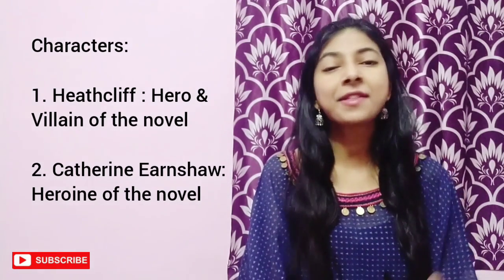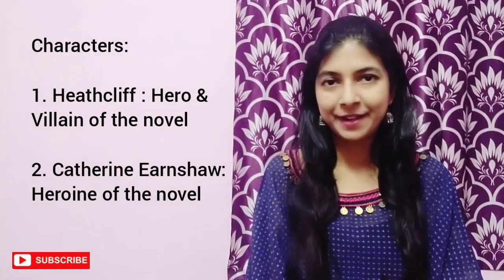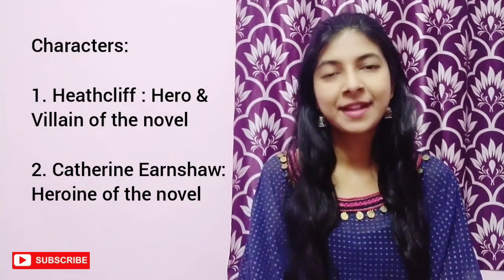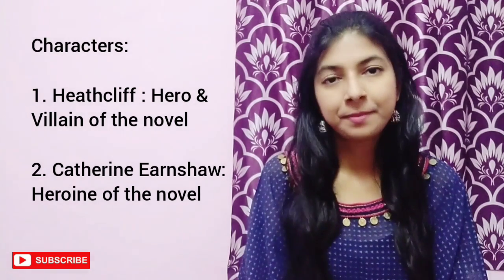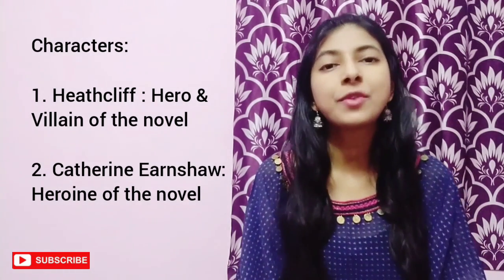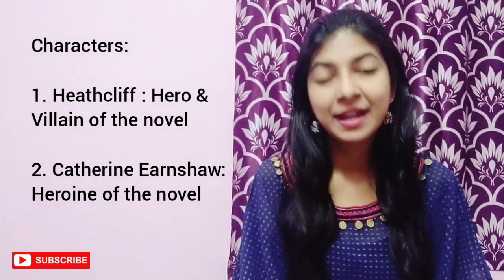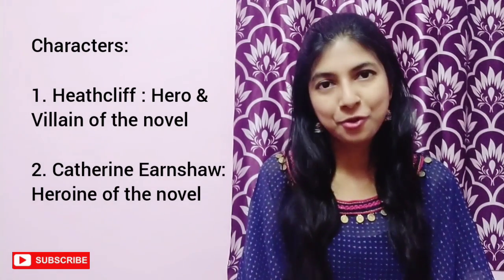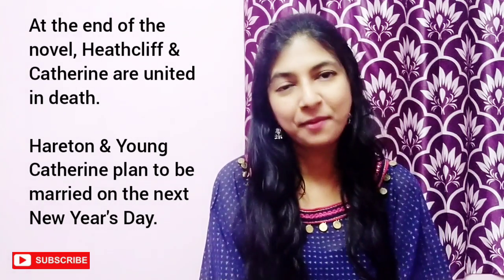Wuthering Heights by Emily Bronte Summary & Critical Analysis | Themes | British Novel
In today's Youtube Video, we are discussing the Victorian novel, Wuthering Heights by Emily Bronte.

You can find Wuthering Heights summary in English that is crisp and detailed. First of all, we look at Wuthering Heights important characters - Heathcliff, Catherine Earnshaw, Edgar Linton, Isabella Linton, Hindley Earnshaw, Hareton, Young Catherine, Linton, Nelly Dean and Lockwood.

Next, we look at Wuthering Heights summary in detail. You can also find Wuthering Heights book review in this section.

After looking at Wuthering Heights summary, we look at Wuthering Heights critical analysis. Wuthering Heights themes are : Love & Hate, Class Problems & Nature.

When you study Wuthering Heights themes & Wuthering Heights critical analysis, you will be able to answer essay type questions in your Bachelors and Masters. This video is a must watch for IGNOU students studying MEG03.

Make notes from Wuthering Heights by Emily Bronte summary and critical analysis to get great marks in your masters exams.

Wuthering Heights in English lecture will also help you understand the important British novel  and write great answers in your exams.

You can now also listen to the Learning Literature with Purba podcast on Spotify